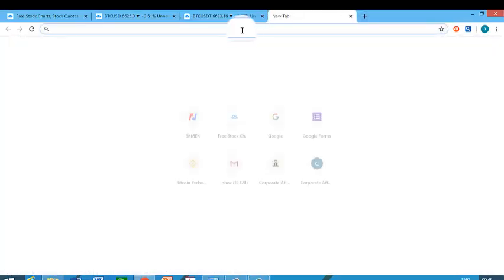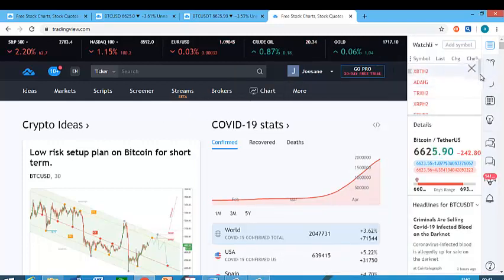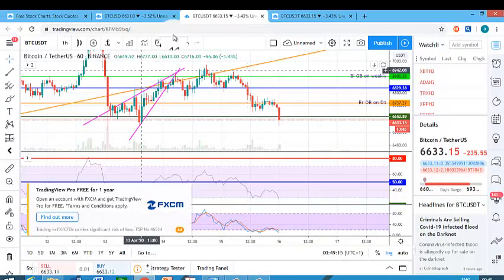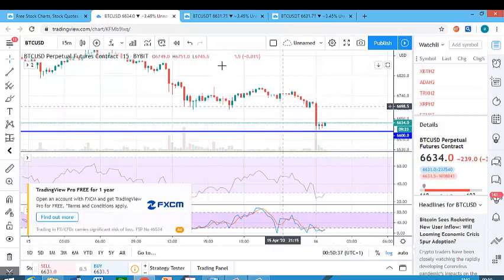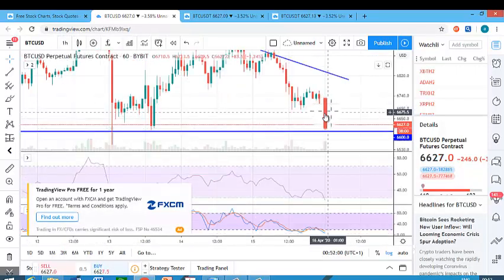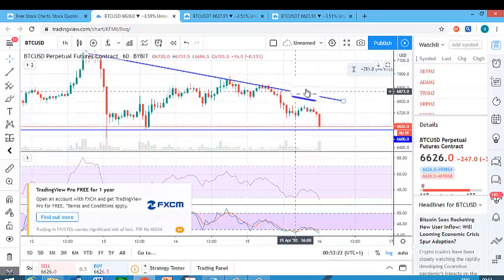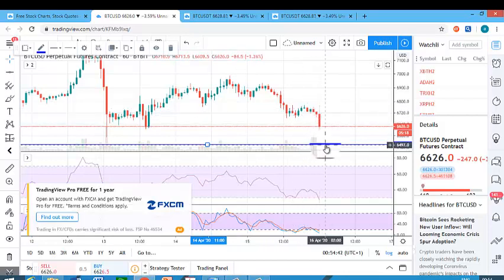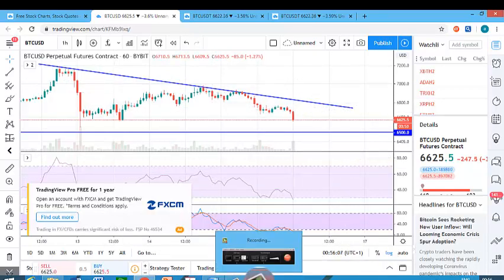Basic Outlook of TradingView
This video simply describes how the trading view interface looks like and suitable only for beginners. To better learn how to study price movement of currency pairs through price analysis (used in forex and cryptocurrency trading), contact Pharm. Josh (Trader J-MAX) via 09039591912 (also available on whatsapp)